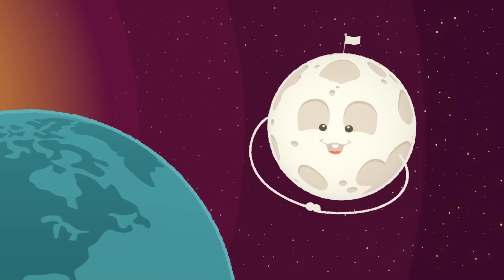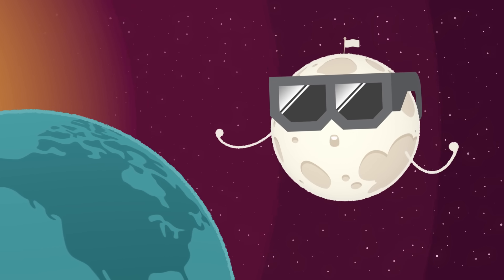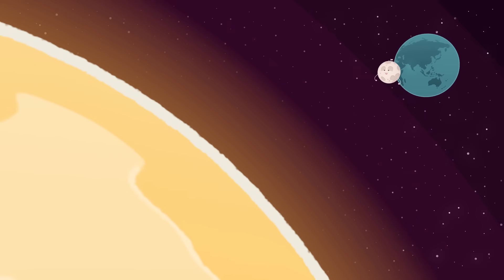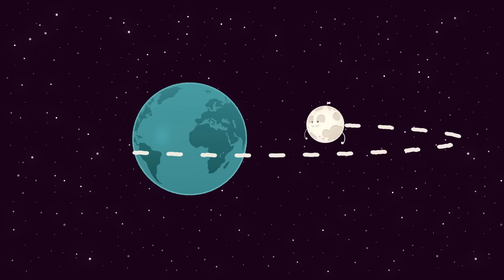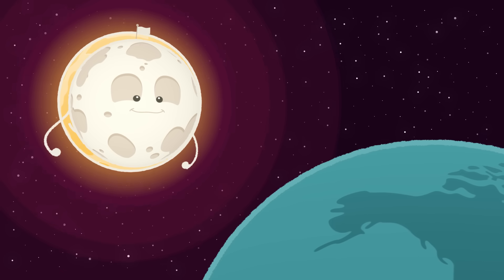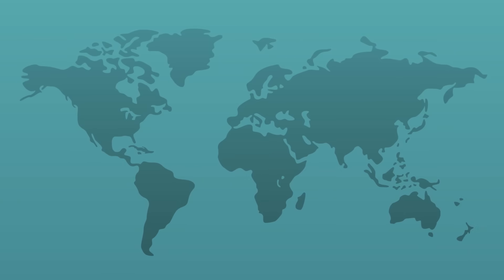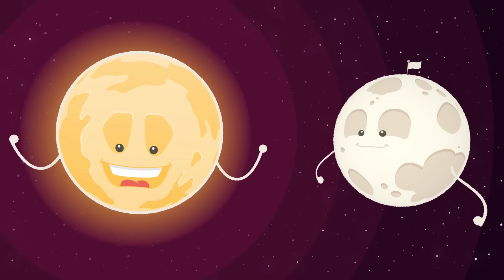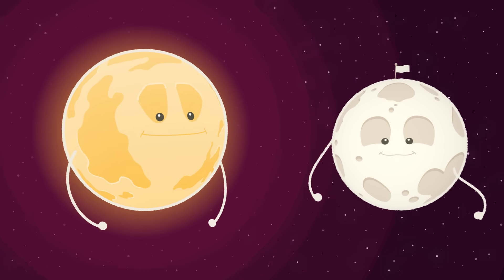The 2024 Total Solar Eclipse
Use this free resource video to teach the upcoming total solar eclipse in your classroom! Accompanying worksheets and activities can be found

On April 8, 2024, a total solar eclipse will pass over the United States. To understand just what that means, and how to prepare, hear from the stars of the show themselves: Sun and Moon.

Visit mhk12.us/forfun to learn how to build a pinhole eclipse viewer with your students!